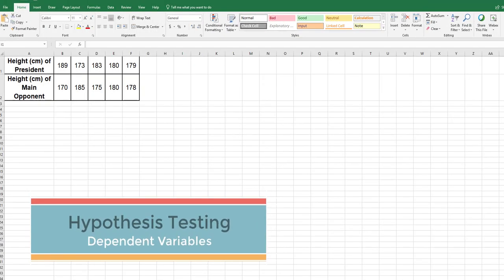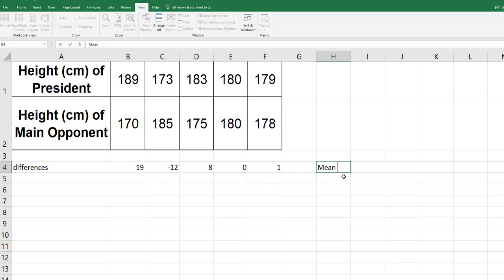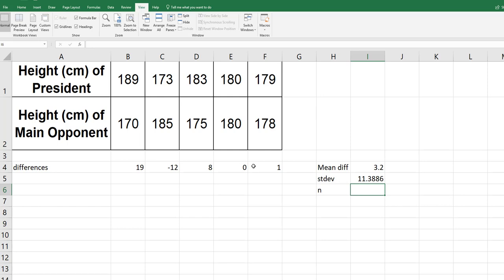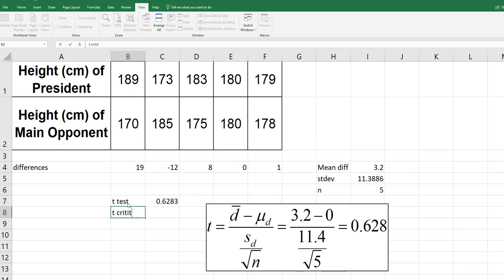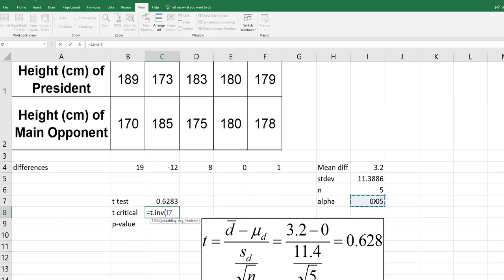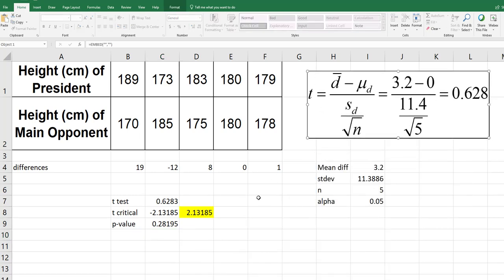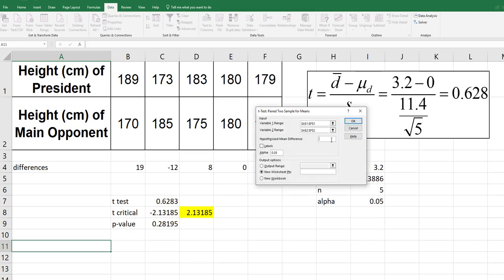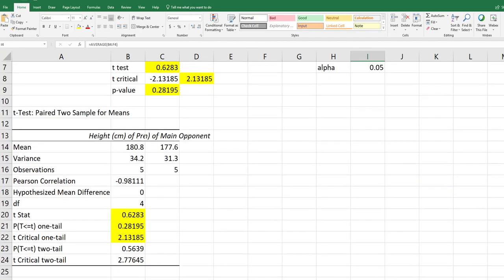Hypothesis Testing - Dependent Samples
Using a t test for dependent samples